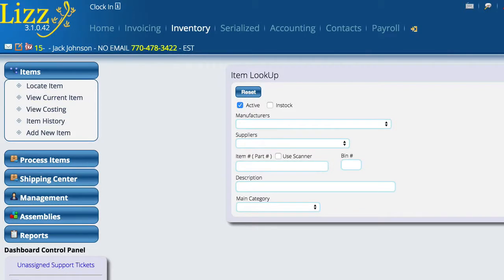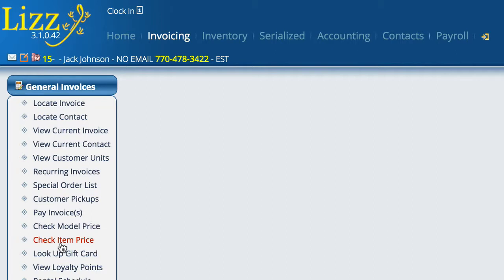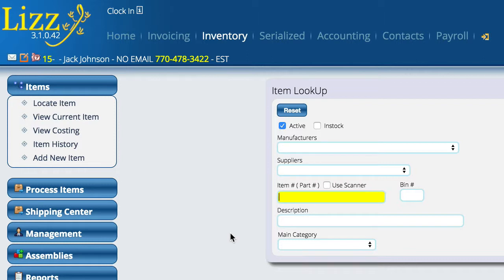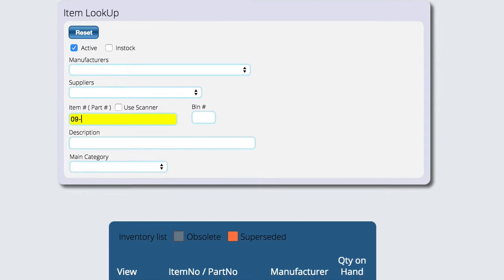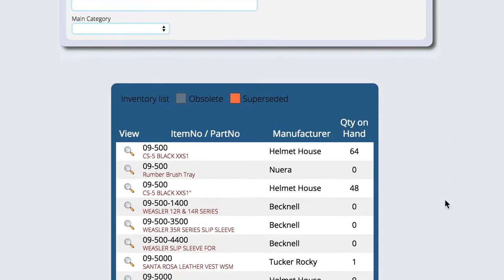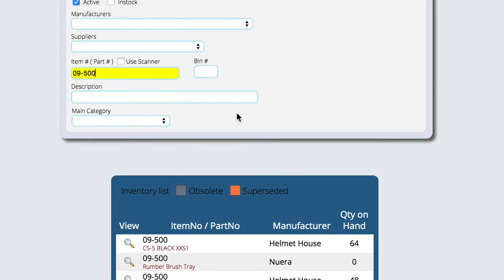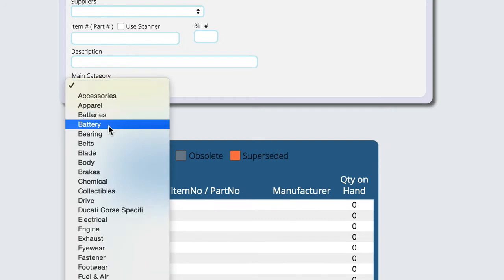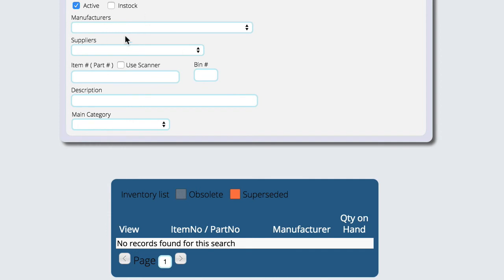Locating An Inventory Item in Lizzy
This video describes how to locate an item in the Lizzy BMS System.